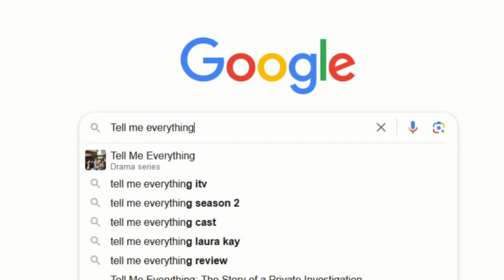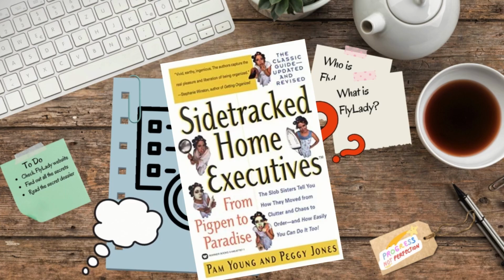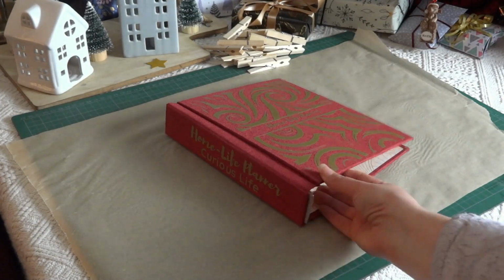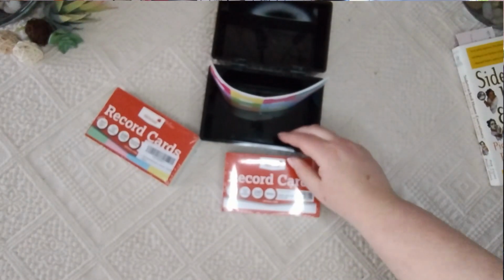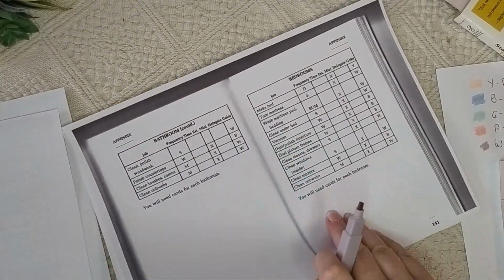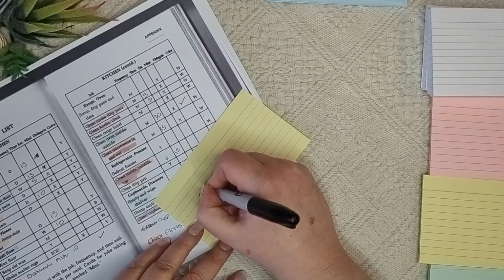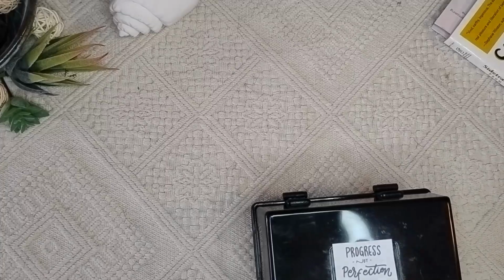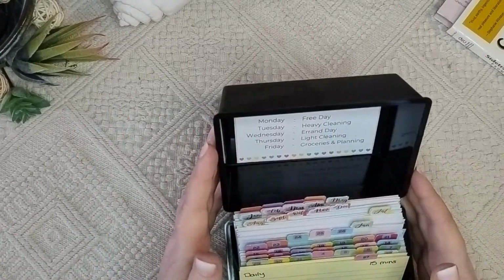The secrets of the Sidetracked Home Executive method and setting up my index card planning system!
Learn about the origins of the FlyLady Control Journal and the S.H.E Index card planning system in this video. Discover the secret behind these powerful planning tools!

I  let you know the secret AND I set up my own new Control journal using the sidetracked home executive index card cleaning and planning system. Are index card planners going to change my life?

00:00 - FlyLady has a secret?
00:50 - The big secret reveal
01:17 - Introducing the sidetracked home executive method
03:00 - This new planning system could change my life!
03:29 - Introducing the index card cleaning and planning system
05:48 - explaining the index card cleaning system
06:56 - Equipment needed
07:28 - Making my own index card box
10:05 - Filling out the cards
11:45 - Filing the cards
14:14 - Thanks for watching!